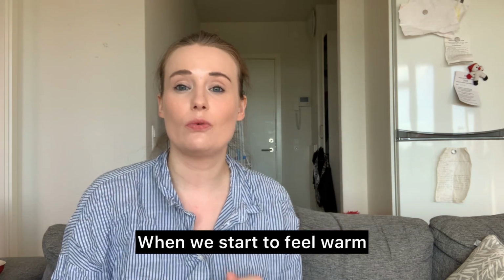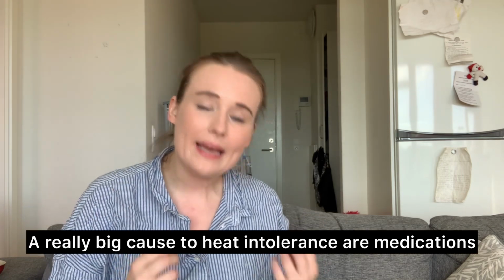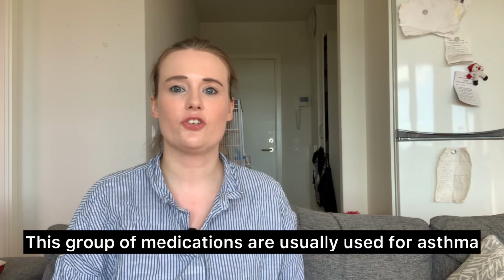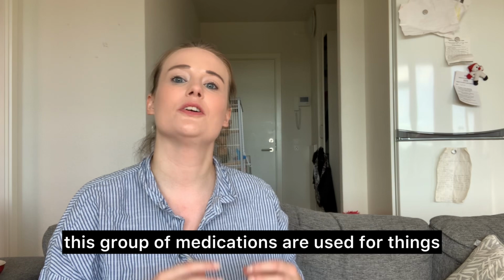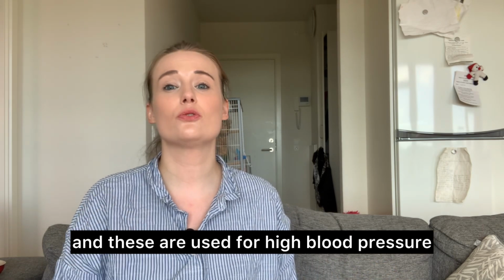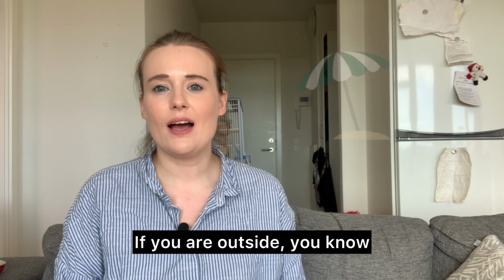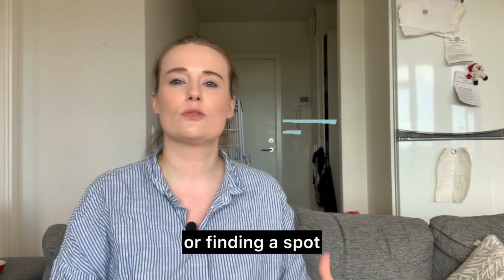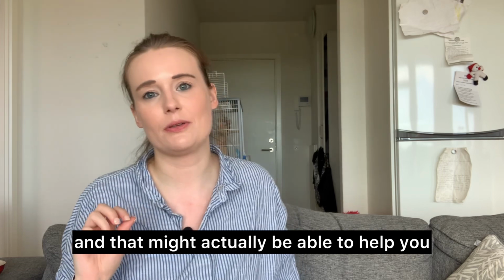Heat intolerance? Here is why and what to do about.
Many with chronic illness experience heat intolerance. In this video I go over the causes and symptoms of heat intolerance and what to do about it.

Chapters:
00:00-00:36 Intro
00:36-01:10 What is heat intolerance
01:10-01:33 Symptoms
01:33-04:22 Causes
04:22-05:42 What to do
05:42-06:19 Outro